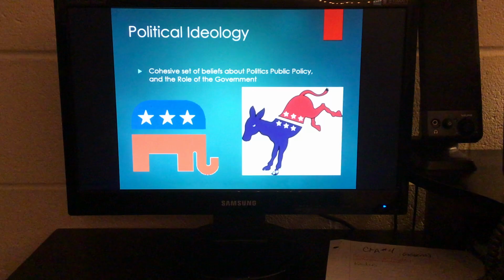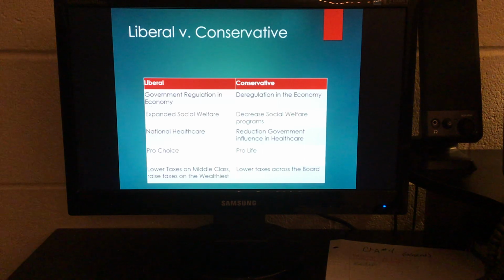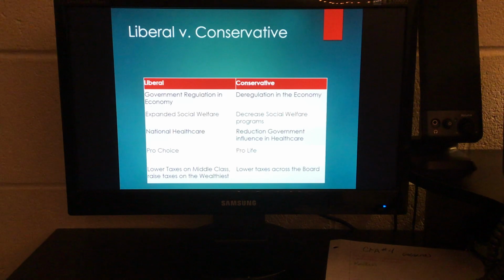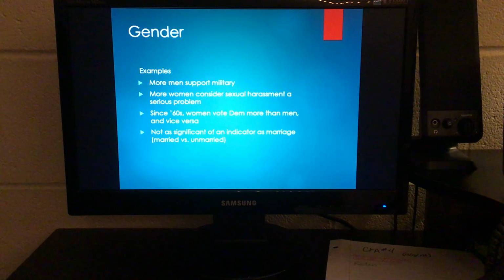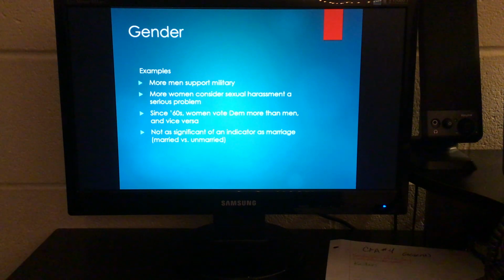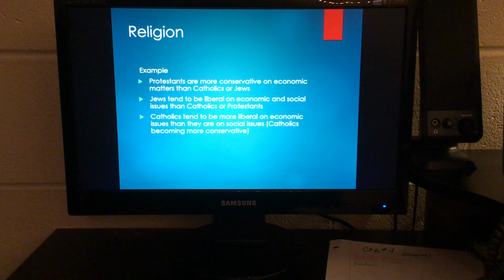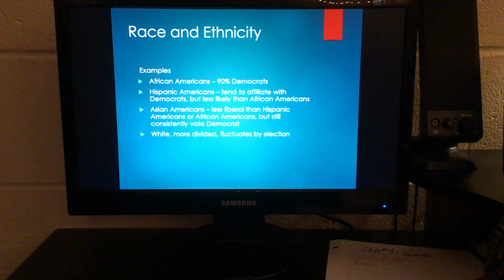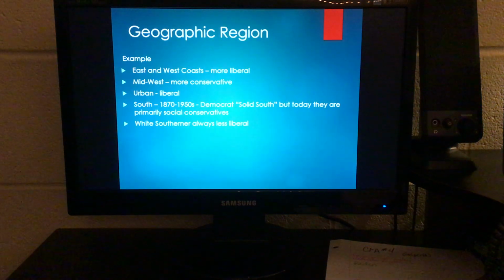Political Socialization Notes Lecture